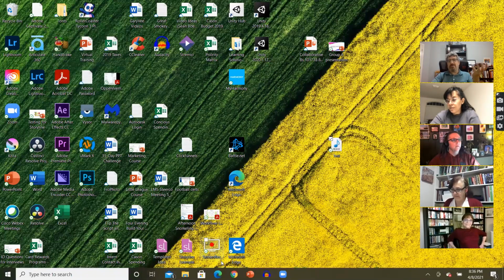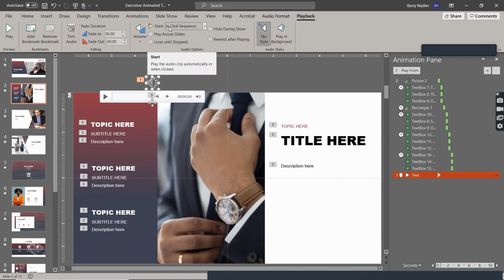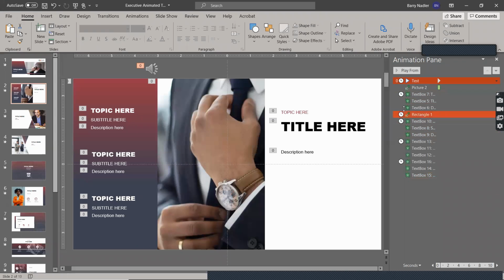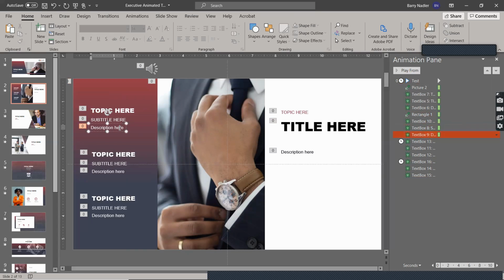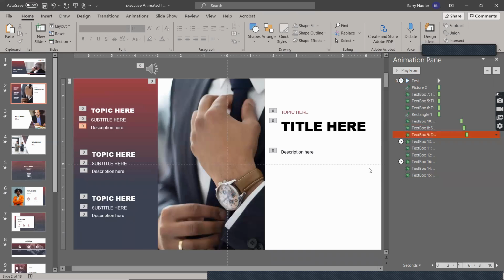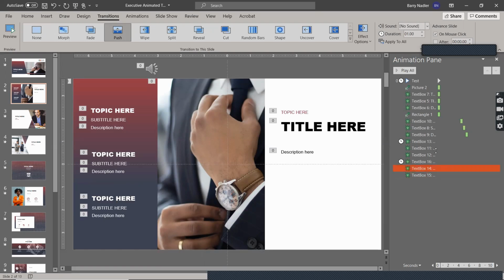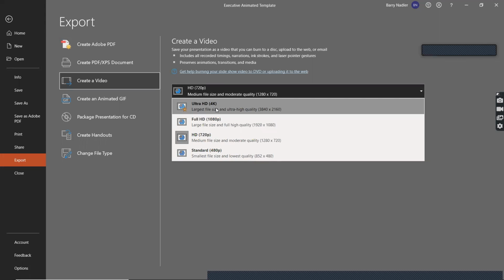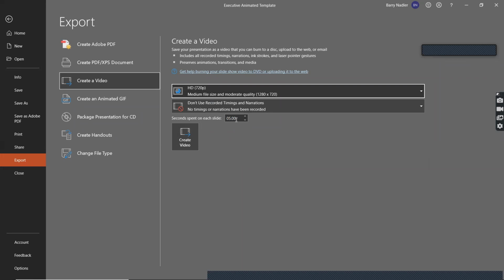How Do I Add Audio to PowerPoint if I Want to Synch it to My Animations?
If you want to create a narrated video or presentation, you can add recorded audio files to a PowerPoint file. There's a challenge you face when you do this. How do you synch that audio and your existing animations? There are some quirks with this that you need to think about as you do this.

The value in this is that you can set the audio to play on each slide automatically, as the presentation advances. That means you can build your presentation, add the audio narration file to each slide, and then you can publish out a full video...all from within PowerPoint!

This video goes through how all of this works and some things to be aware of as you do this.

This video is also a segment of a larger program.